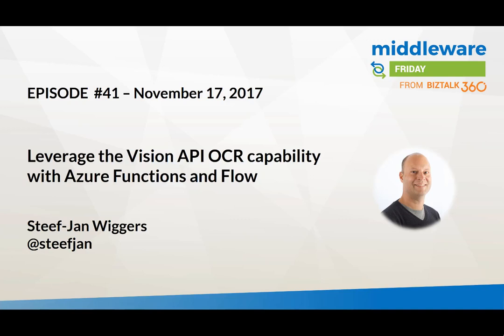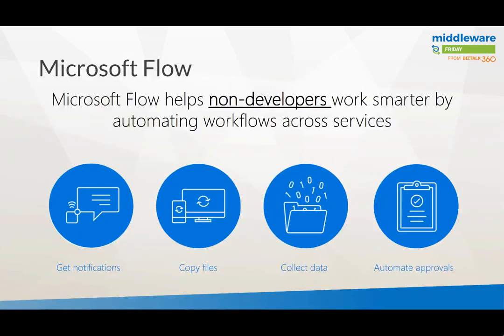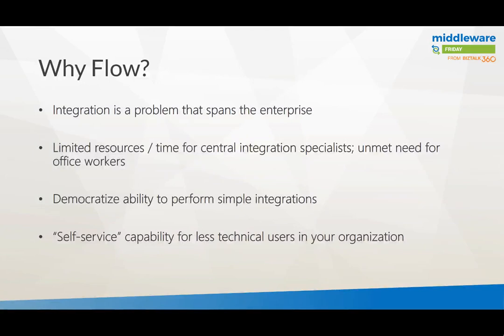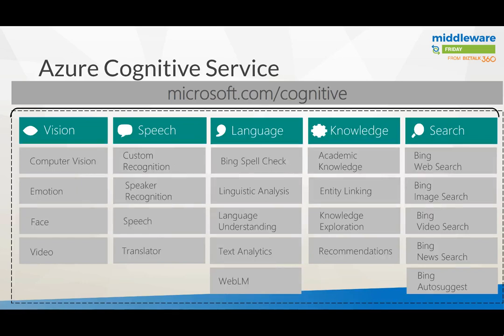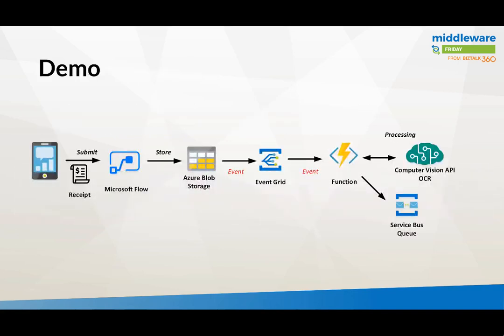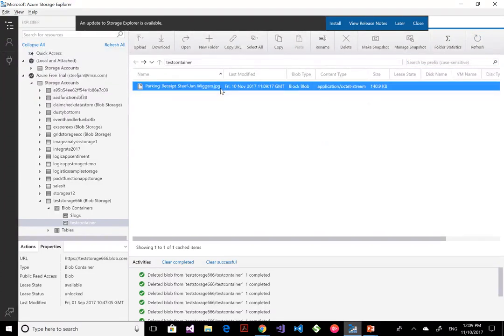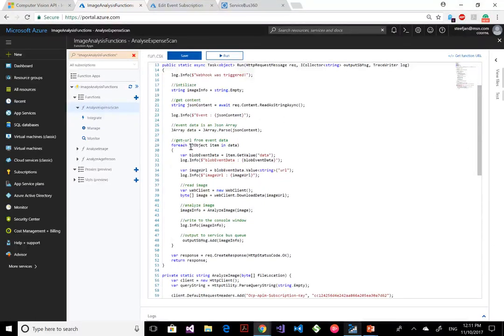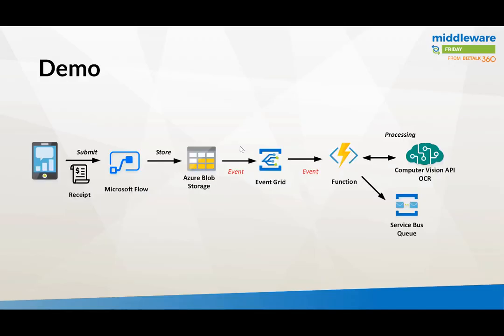E41 Leverage Vision API OCR capability with Azure Functions and Flow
In this episode of Middleware Friday, Steef-Jan Wiggers shows how we can leverage the Vision API OCR capability with Azure Functions and Microsoft Flow with the help of an exciting scenario.